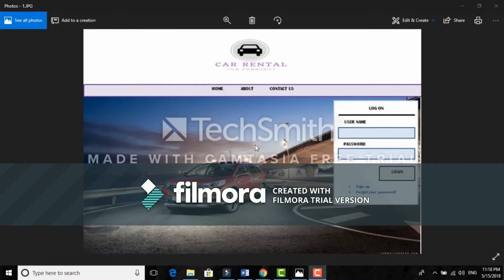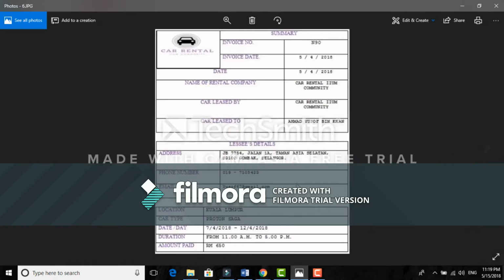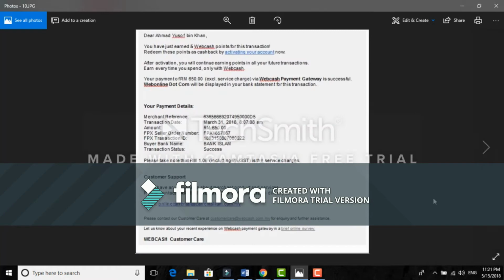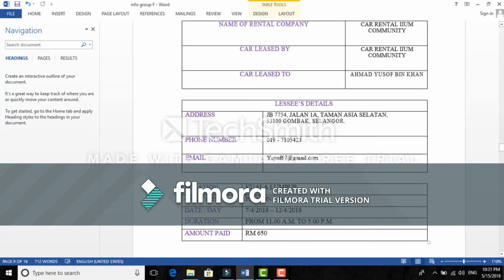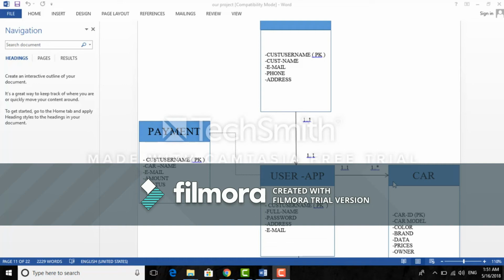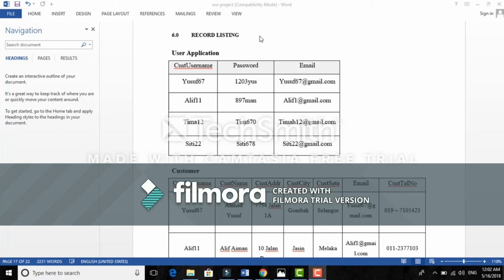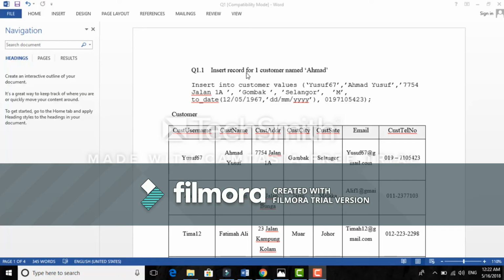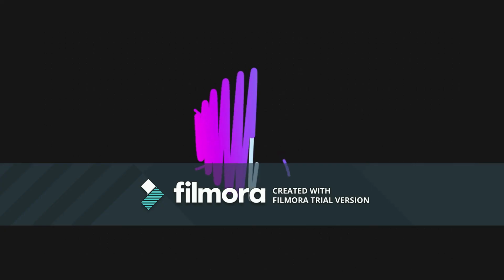CAR RENTAL BOOKING SYSTEM